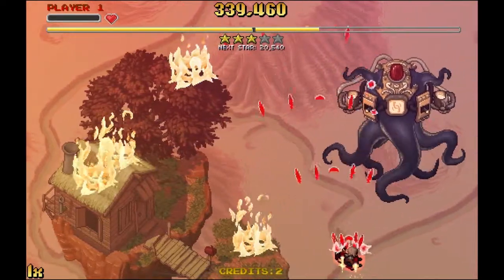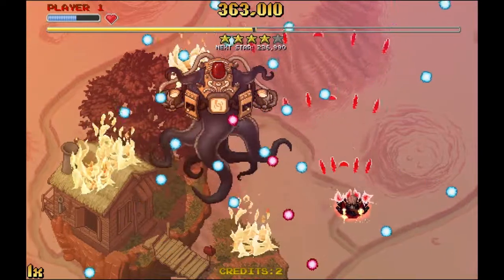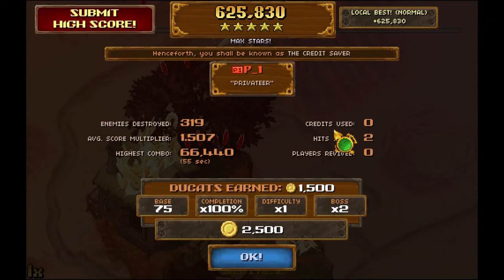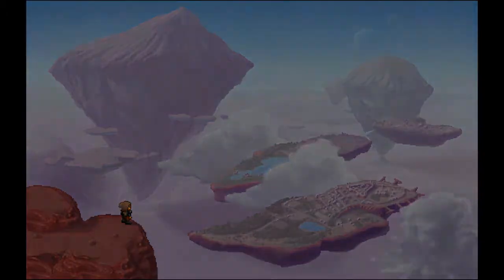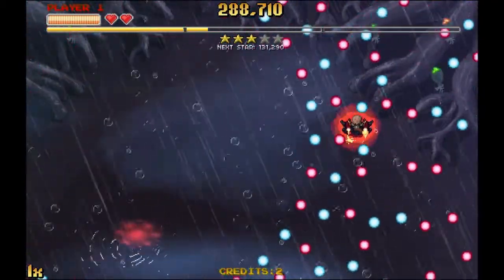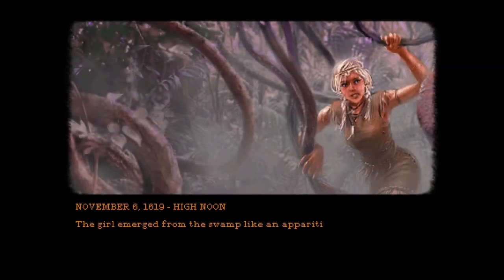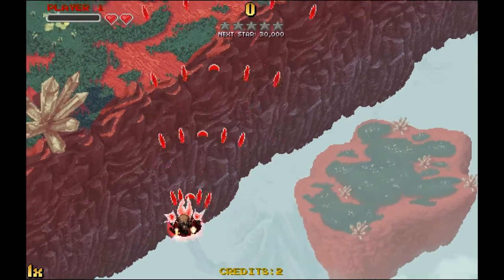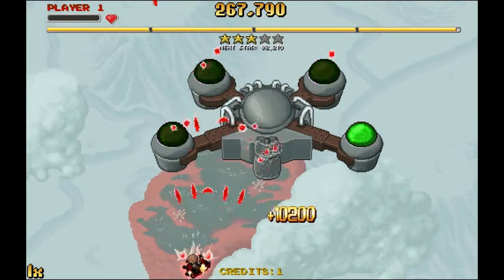Nihon's First Look: Jamestown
The year is 1619, and you are Sir Walter Raleigh, exiled from England and searching for a way to return. You have traveled to the New World, searching for the fate of Roanoke Colony in order to get back into the good graces of the king.

Except by New World, we mean Mars. And you have a ship that shoots lasers. And the Spanish have allied with the native Martian menace to try and destroy the English Jamestown Colony on Mars.

This is the setting for Final Form Games' arcade vertical shooter, Jamestown. And it's a fun but tough game.